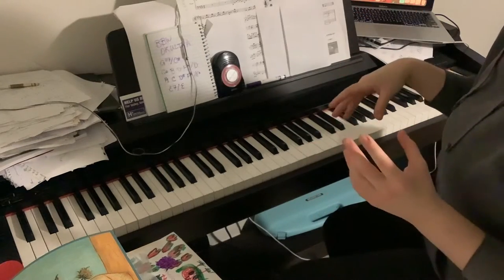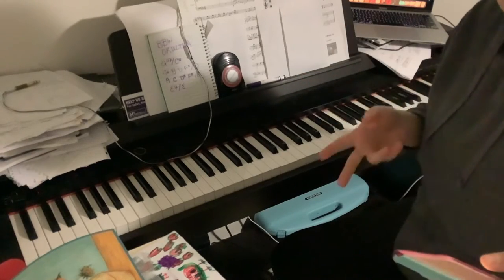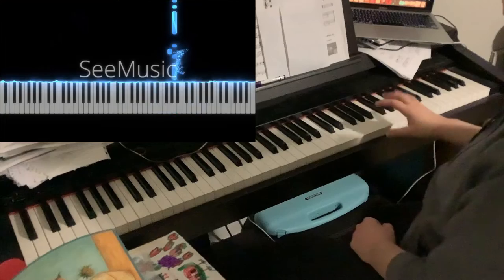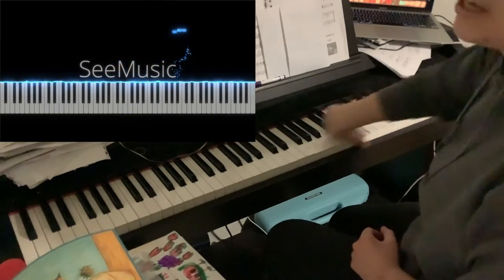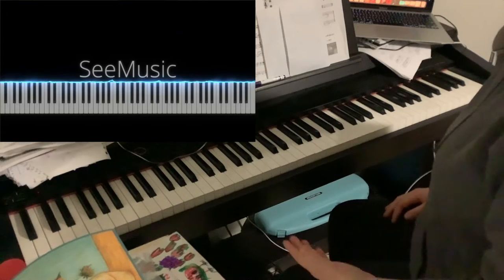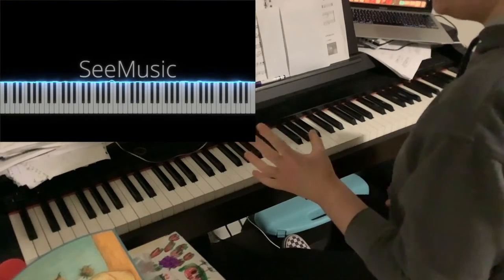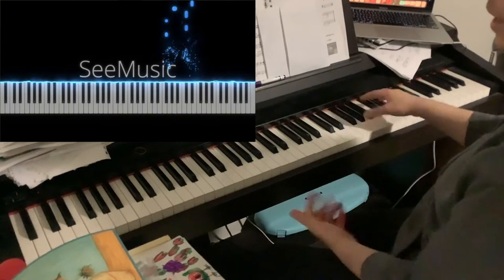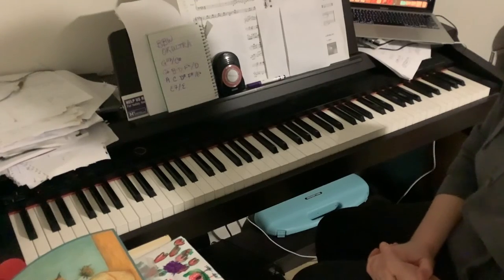BlackBoxWarrior - OKULTRA full play-through/lesson & tutorial (song by Will Wood)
AGAIN:  comments speculating on WW’s race, religion, ethnicity, cultural identity, heritage, etc.  WILL be deleted.  behave.

also big incidental thanks to doug kavendek for that sweet sweet BBQ video that did like, 3/4's of the work for me here

TIMESTAMPS:
INITIAL PLAY-THROUGH:
00:00 -- chapter 1,  the youtube requisite
1:27 — opening riff
1:58 — verse1
2:32 — pre-chorus
2:50 — chorus1
3:06 — riff b/w verses
3:25 — verse2
4:00 — pre-chorus
4:17 — chorus2
4:33 — solo
5:26 — bridge
6:49 — verse3
7:25 — pre-chorus
7:42 — chorus3
8:17 — outro riff

LESSON SEGMENT/BREAKDOWN:

8:55 — spiel
13:04 — intro
23:54 — verse1
27:38 — pre-chorus
28:25 — chorus1
29:17 — riff b/w verses
29:44 — verse2
32:43 — pre-chorus
32:56 — chorus2
33:12 — solo
39:45 — mini bridge spiel
41:18 — bridge
49:43 — verse3
50:35 — pre-chorus
51:00 — chorus
52:35 — outro riff

54:54 — video outro

if you've read this far, comment:

à̷̼͈̊́̋c̷̡̩̓̎c̷̡̳̻̀͋͑͛̓̀͠o̶͕̻͗́r̴͚̅̅̆͂͝͠d̷͚͓͍̱̦̙̓͑̆͐̂̇́į̴̞͇̤̜̬͕́̋͐͋̾n̵̟̘͙͎̤̹̱͑́͗͌̆͠g̷̫̣͌ ̷̼͈͙̬͠t̶̠̘̯̻̿́͊̇͐̾ṏ̸̢̹̮̞̫̈́ ̶̤̭̩͛ã̶̛̗̃l̸̦̽́̎̈́̓͝ḷ̷̢͔̰̝̟̎ ̵̱̗͎͂̊̍ḵ̷̨̗̺̤̓n̶̜͚̉͐̇̔͝ͅȍ̶̜͍̒͜w̸̡͍͍͗̏̏̎͠n̶̡̛͋ ̵̱̭̀͐̚͝l̶̡̙̺̄̒̒͛̑å̵̢̭̱̔̉̈́͝w̶̟̓̊s̸͎̮͖̮͈̀̆̂̓ ̴̳̯̔̂̒̀̏̓ơ̵̢̦̞̰̈͐f̴̤̣̘̌́̄̍̽͑͝ ̴͕̭́̎ǎ̵̡̱̠̥͓͓̓́v̴̱̘̾͐̈i̶̡̢̼̭̼̹̫͐̾a̷̖̗̲̹̠̎͘͝͝ͅt̵͕̙̱̒̋̋͆͋i̴̧̛̠̮̺̻͈̞õ̷̦̣̿͝n̶̙̹̜̟͙͖͐͌̔̌́͛̕͜,̴̨̘̹͓͎̬́͑ ̷͓̻͙̯̅͊́͌̉͜͝ṯ̷̨̥͗̇́̄͌̇͝h̷̛̰̯̒̏̐͑̒͘e̷̙͎̙͓̥͒́̉́͑̊͠r̴̖̂͛̐̀͋̅͝e̶͇͈͂͗̑͑͑̐͝ ̶͍̑ï̵̼̟͍͙̦̗͈͋̈́̅͗̌̅ŝ̴̱̘̙͐̈́͜͝ ̸̙̔n̵͙̝̰̖̞͊͋̆̄̅͂ͅo̴̡͚̹͕̎̐̍͒̌ ̸̢̡̢̬͛̏̎̿͆̈́w̵͉͕̙̤͈͎͋̂̋͑̎̕ͅà̶̗̣̬̾͂̋͒͐̚y̴̡͙͕̫͔͗̏̒͑͆ ̶̡̘̹̪̐̿͋̒͘͝a̵̡̳̮̝͉͕͌͛͜͝ ̷͖͆͐̓b̸̰̝̜͖͊͋͘͜ě̴̫͍̪̗̆ę̵͖̈̒ ̴̧͉̱̭̖͊͜s̷̘̮͛͆͊̋h̴̯̏o̴̼̩͉̮̞̞̐͒ǔ̷͙̻̞͘͠l̵̛̟͙̱͌͊̿̃̔͘͜d̴͔͙̞̭͈̤̀̉́ ̷̢͚͔̦̼̗͍͌ḅ̵̿̌͒̃̐͝è̸͖͒̚͜͠ ̷̱͙̽̍͒͠ͅả̷͓̤̗̣͒͂́b̸͚͚̬̬̖̻̉ͅl̶̗̳̃̓̉̕͝͠e̴̹̝̞͙̽̀̏̂̚ ̶̹̬̫͈͑̀̍͆͆͋̍͜t̵̻̭́͘o̵͙͖̲̱̯̦̱̔̔̓͌̅͆̕ ̸̘̓̂͋͝f̸̧̲̜̲̟̪͕͌͛̉̄̚͘l̵̨̮̟̤͓͕̰͐̅̉̚y̴͎͙̬͋͝.̴̧̡͓͕̯̈́͌̾̓̕ ̷̧̯͉̭̠͙̩̊͒͋̎̃͂